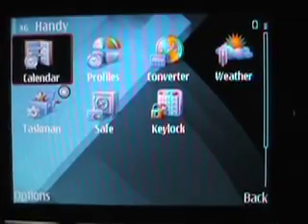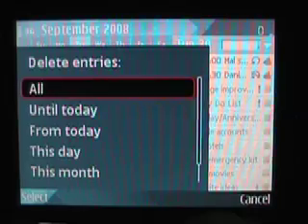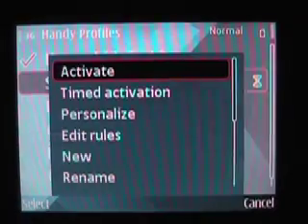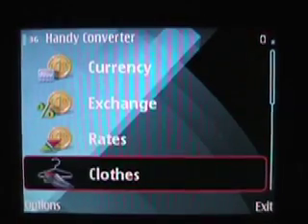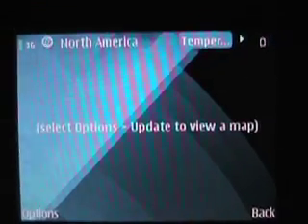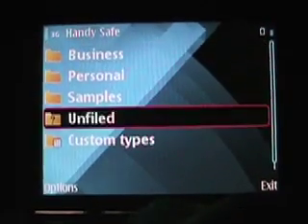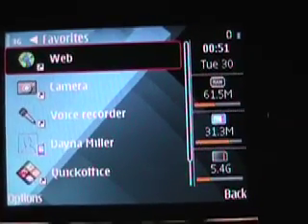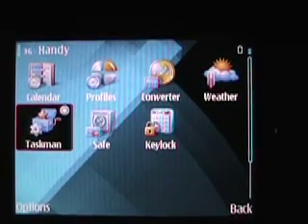Handy Tools Pack for S60 3rd Edition on a Nokia E71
There are several excellent applications for Nokia S60 devices and some of the best utilities are included in the Handy Tools Pack from Paragon Software. There are 11 utilities in the suite and I took a quick look at 7 of them that I found very useful.